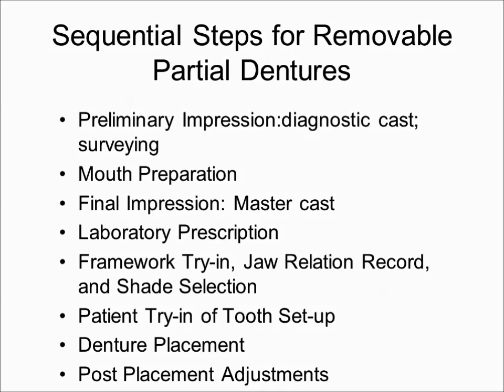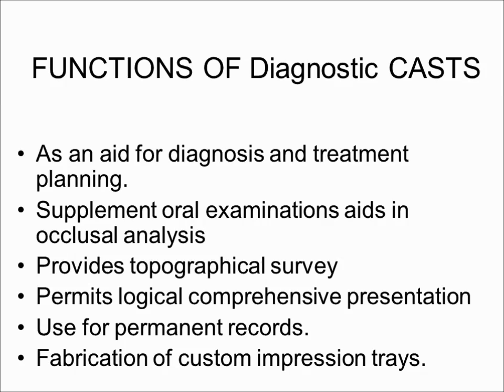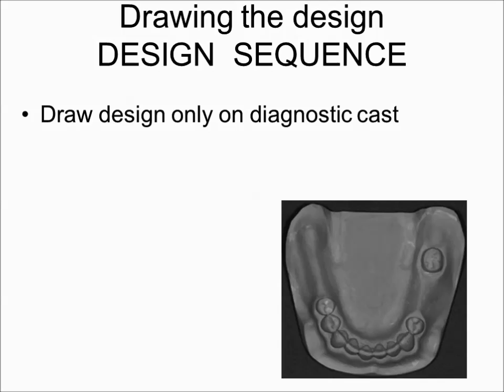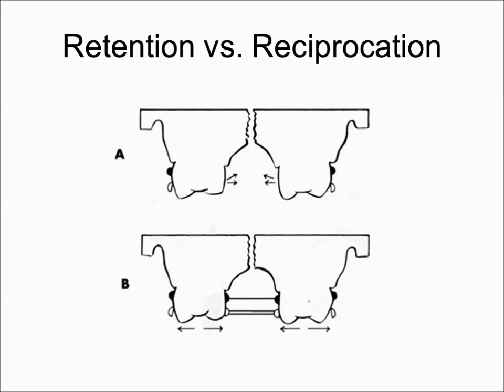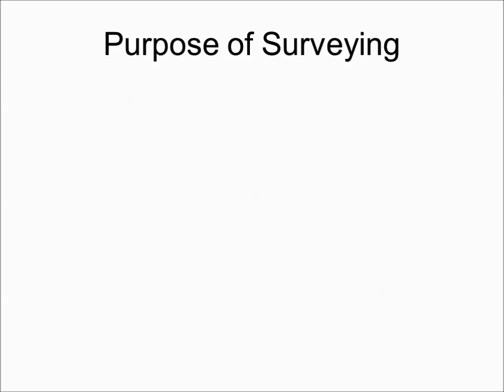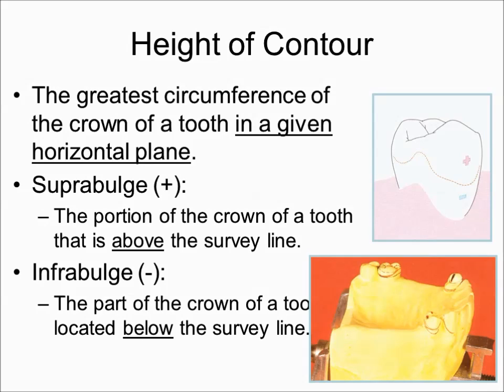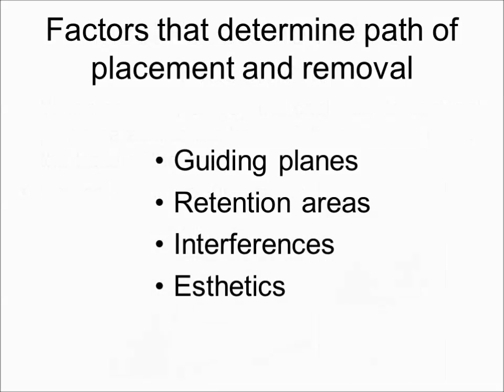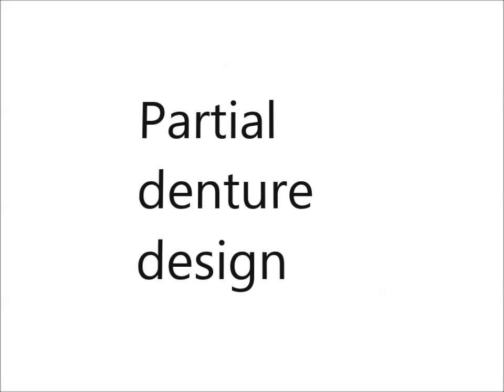Treatment plan-Design the RPD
Removable Partial Denture Treatment Plan